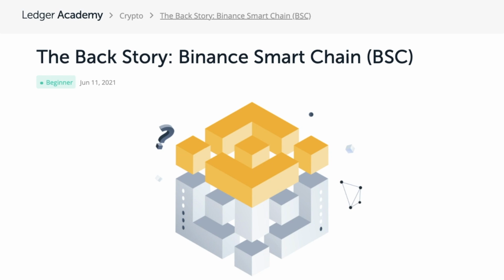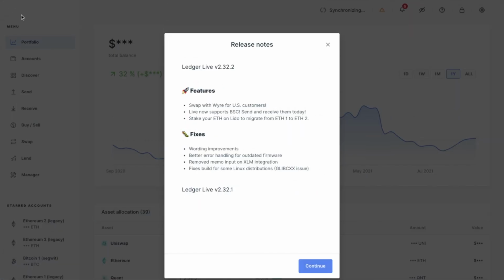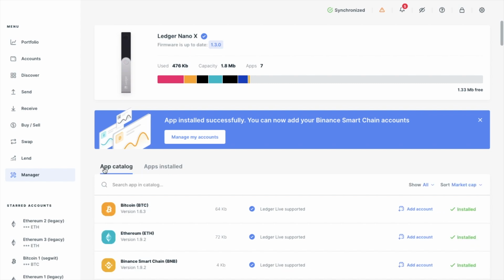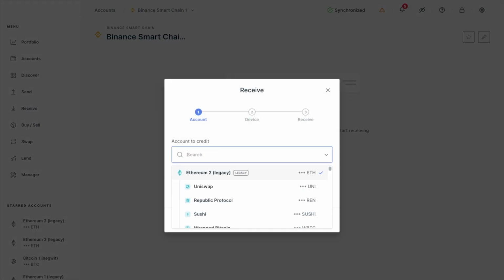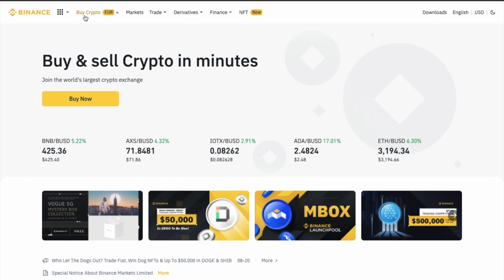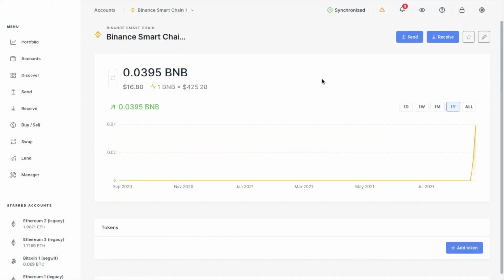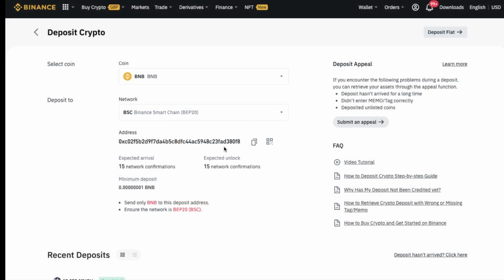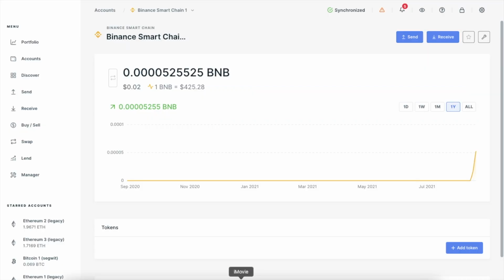How to Setup & Use Binance Smart Chain (BSC) with Ledger Live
In this video, I show you how to set up and use the Binance Smart Chain with Ledger Live.
I take you through an overview, before walking you through how to get started and safely store your BNB or BEP20 tokens within Ledger Live. Then how to send and receive your tokens.